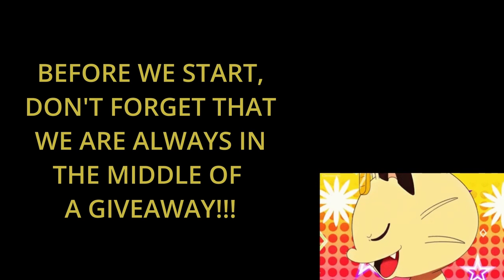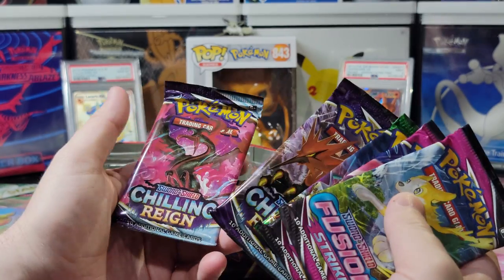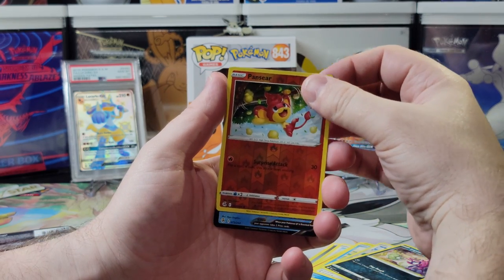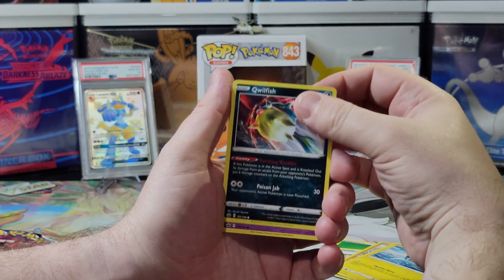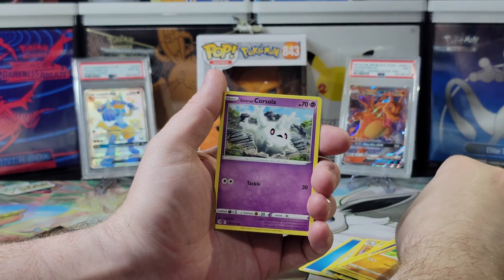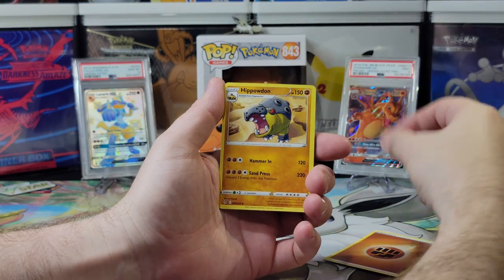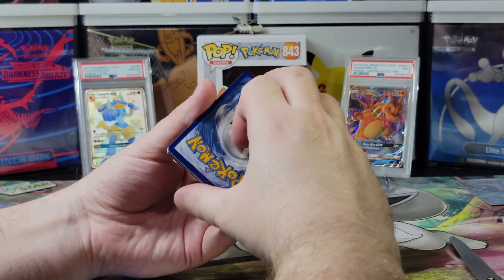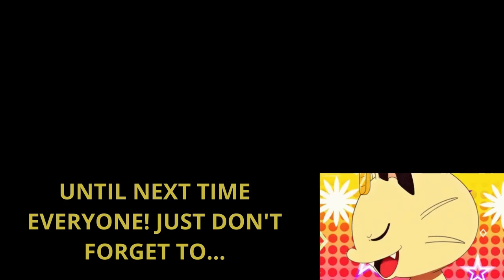Pokemon Card Opening - Zacian V Tin + Giveaway!!!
Submission & Timing:

1. Comment on one of our Pokemon Card Opening Videos released between September 3rd and October 1st by 12 PM EST.

2. (Optional second step) For additional entries, comment on more of our newly released Pokemon Card Opening Videos from September 3rd and October 1st by 12 PM EST.

In this video we will be opening The Pokémon TCG: Legends of Galar Tin (Zacian V), which includes the following:

A foil promo card featuring Zacian V
5 Pokémon TCG booster packs (Each Pokémon TCG: Sword & Shield and Sun & Moon Series booster pack contains 10 cards and 1 basic Energy. Each Pokémon TCG: XY Series booster pack contains 10 cards.)
A code card to unlock a promo card in the Pokémon Trading Card Game Online

Music Attribution:

Title: Disco High
Artist: UltraCat
Album: Disco High